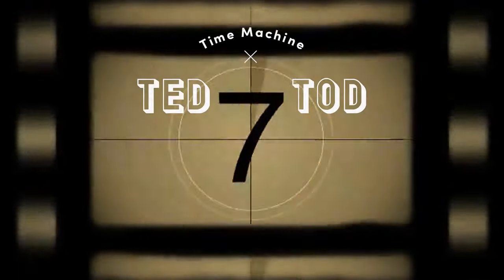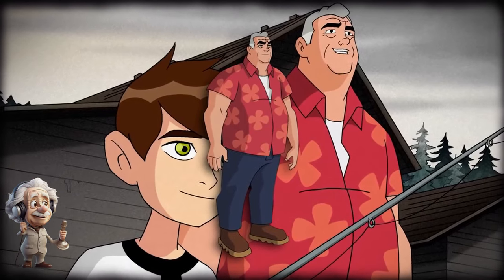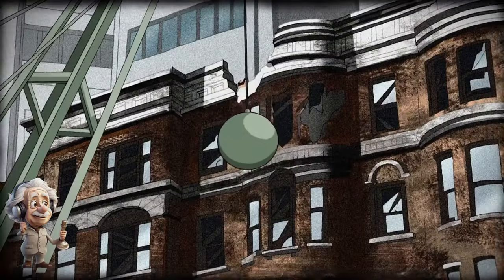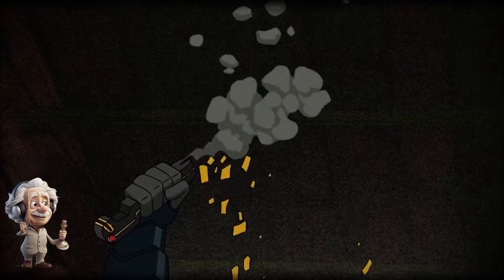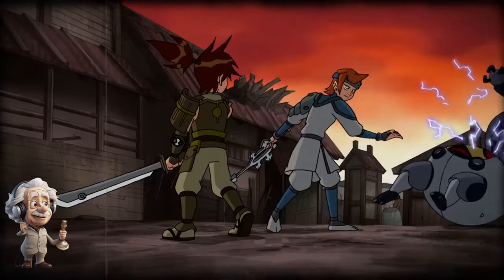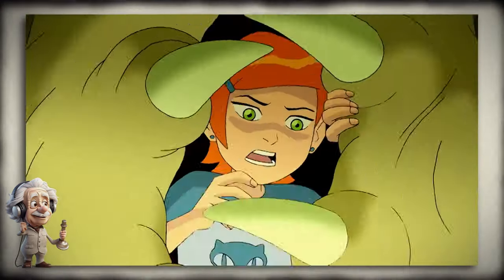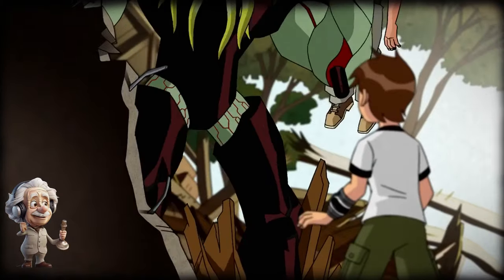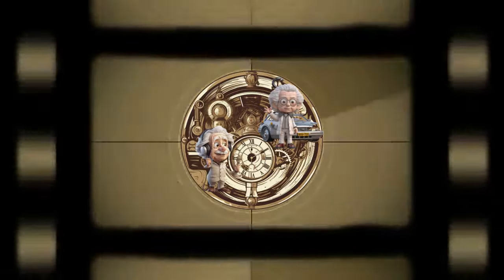Clasic Ben 10 for a few minutes from start till finish | Time machine recap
Hi guys. Today the Einstein brothers will tell you the story of Clasic Ben 10 in just a few minutes from start till finish
Time machine with Ted and Tod making video for you!